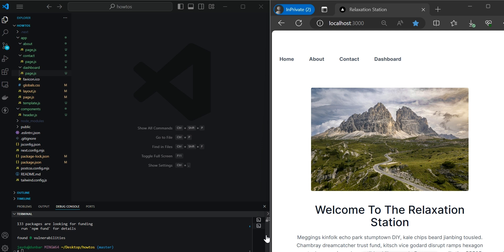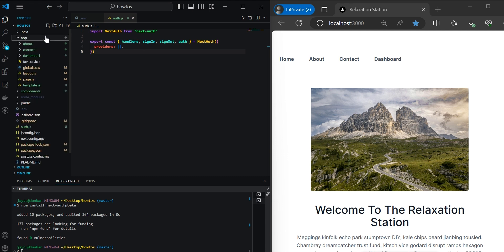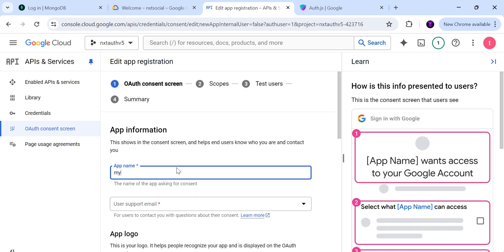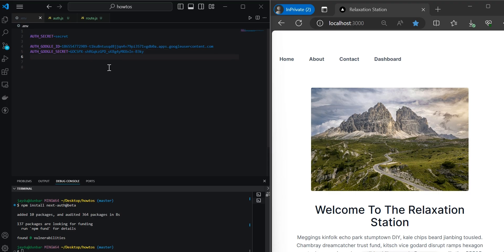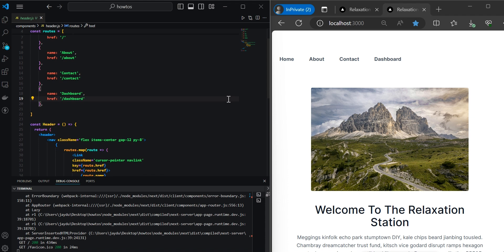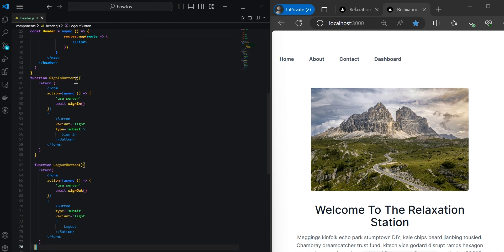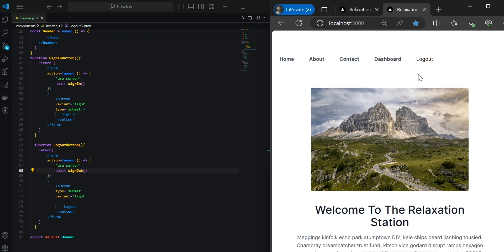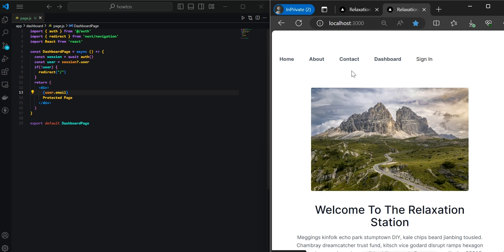How to add next-auth v5 to nextjs 14 project | beginner project | server side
0:00 - Intro
0:21 - Authjs setup
2:06 - Google provider
6:30 - SignIn & SignOut button
10:27 - Protect route
12:12 - Outro

Today we are setting up authenication with next auth using the google provider. We are also protecting a route using auth